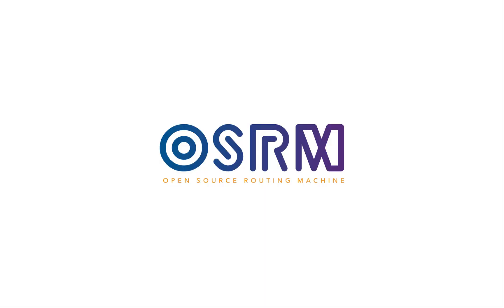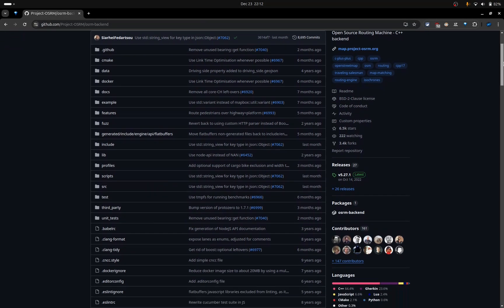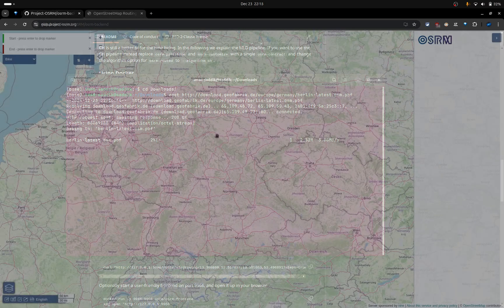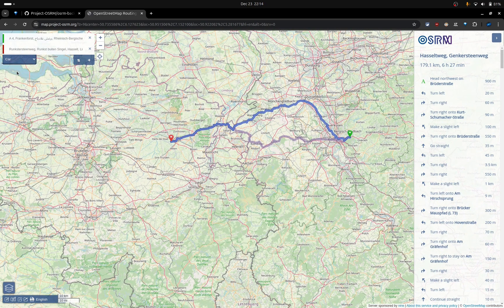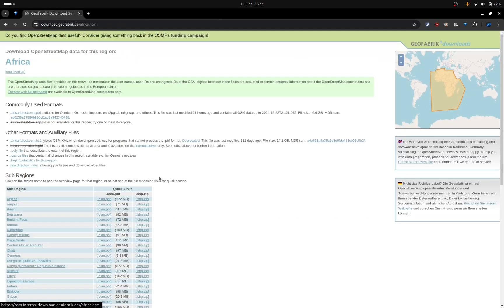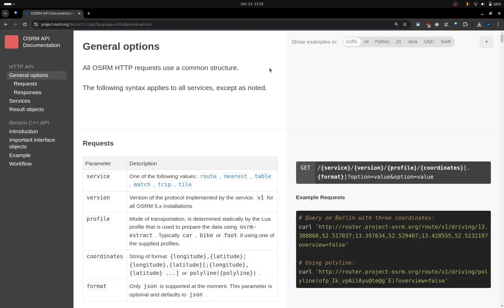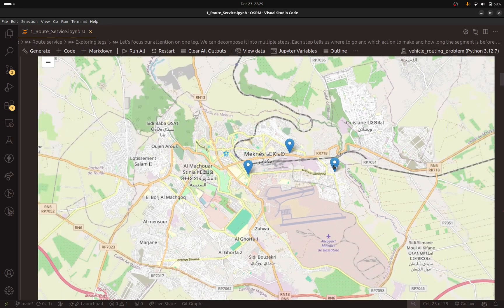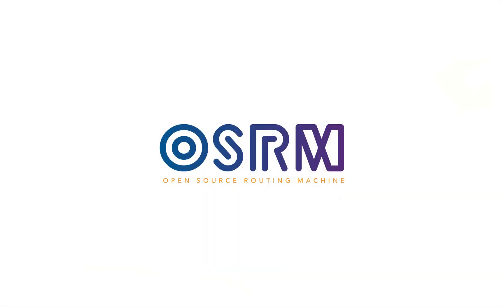OSRM Course for Beginners - Introduction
Hello everyone, welcome to this course about routing and pathfinding problems. We will focus on using the OSRM project, which stands for Open Source Routing Machine.

In this course, you will learn what is possible with OSRM, here are some of the things that we will touch in the course:
- Finding the shortest path between two or more points.
- Customizing the profile used by OSRM (e.g., cars, bikes, or foot).
- Solving the Traveling Salesman Problem (TSP).
- And more.

You learn how to download a specific map area to limit the search space from Geofabrik.

In this course, I will use Python in the backend to interact with the OSRM engine server. However, you can use any programming language that can make HTTP requests.